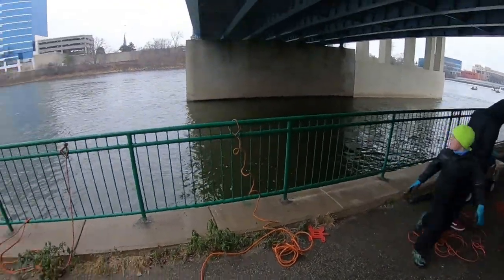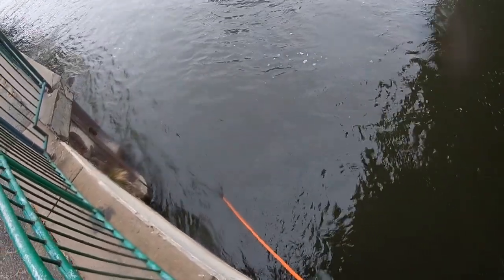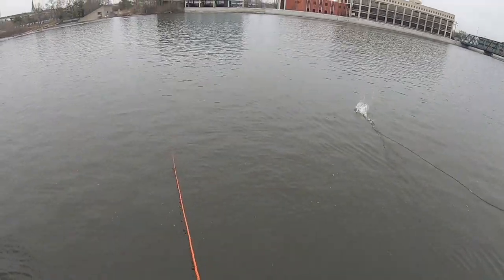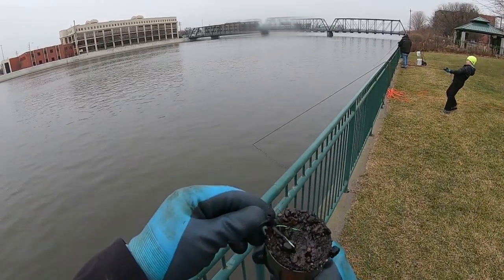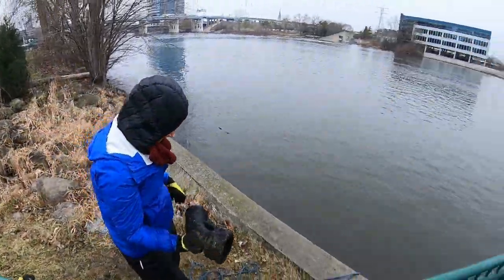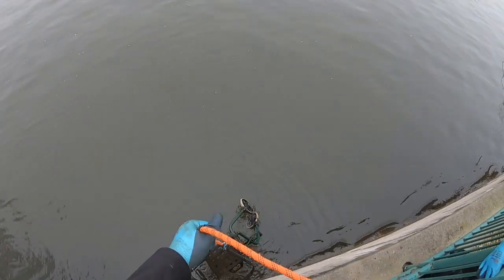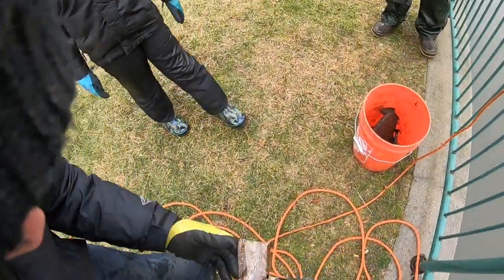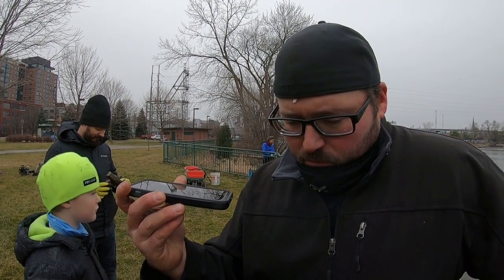Police Called!!! FOUND A HANDGUN AND OTHER EPIC ITEMS!!! WHILE MAGNET FISHING!!!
What a day fellow treasure hunters!!! The title says it all!! No click bait here!! Enjoy the hunt!!